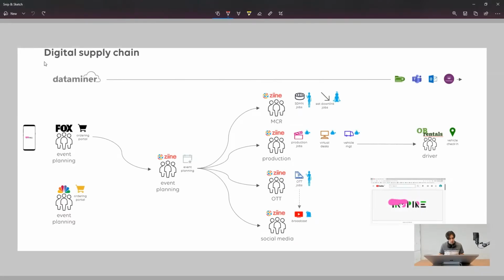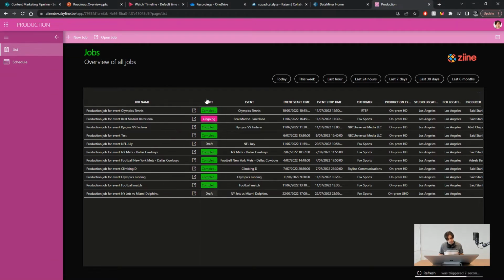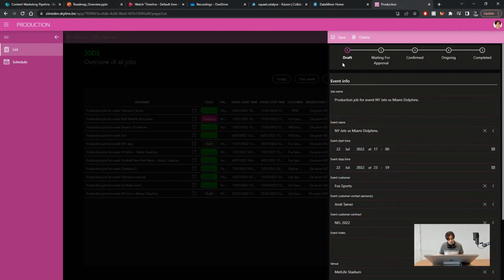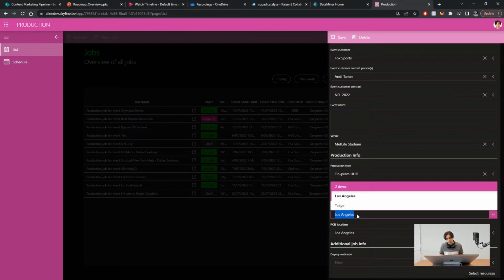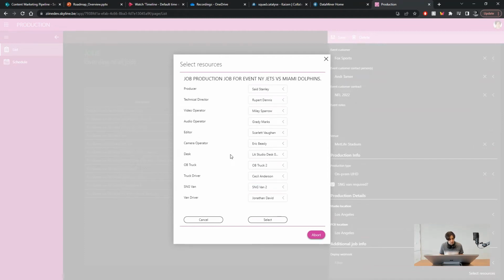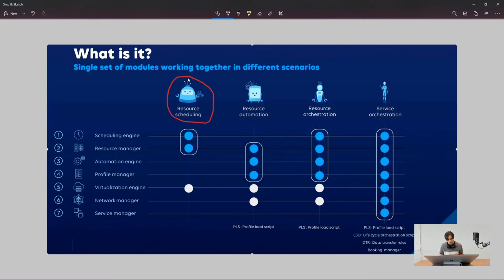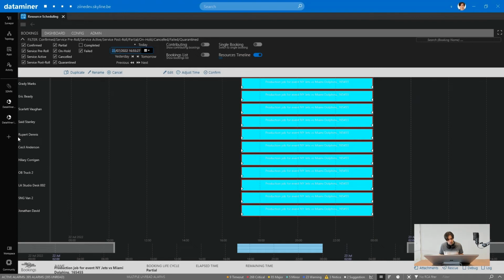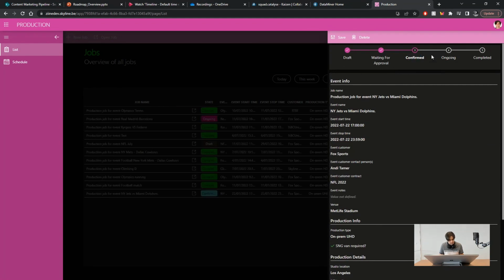Managing a Production Job with DataMiner - Event and Job Mngmt (3/8)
DataMiner can automatically create SDMN, Production, Satellite Downlink, and other jobs, and assign them to different teams in your organization. Thanks to our Low-Code Apps, each team can work with customized portals to handle media events from their own perspective. In this video, Rui assumes the role of a production operator.

00:00 - Intro
00:17 - Use Case Overview
00:52 - Introducing the Production app
01:24 - Completing the Job Information
02:12 - Selecting Resources
03:02 - Integration with DataMiner Resource Scheduling
04:07 - Approving the Production Job
04:30 - Outro

💡 In this video series, we explore a Digital Supply Chain scenario featuring a fictional service provider called Ziine. Customers have the ability to purchase services from Ziine, which manages the event and delegates tasks to various sub-teams within the same organization, including MCR, Production, Satellite team, and others. Finally, we will showcase a live stream that has been transcoded using AWS and published on both Media Package and YouTube.

▬▬ About DataMiner ▬▬▬▬▬